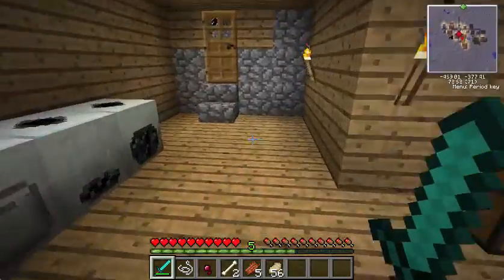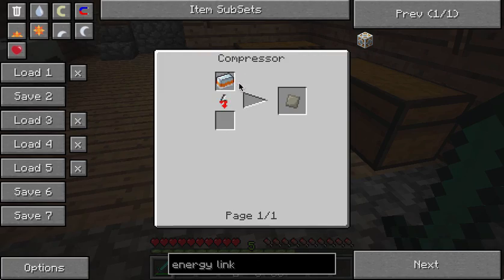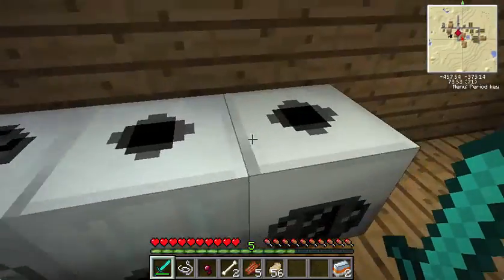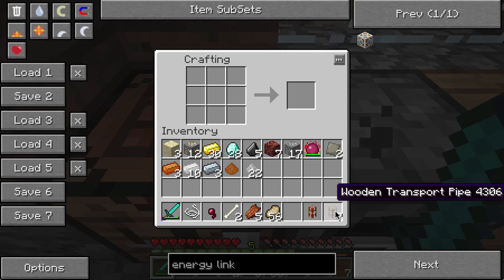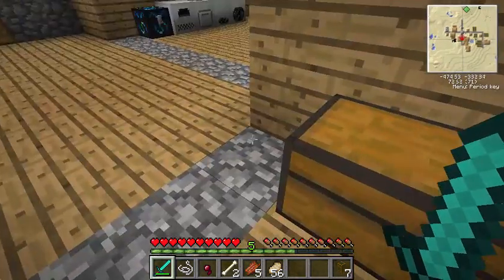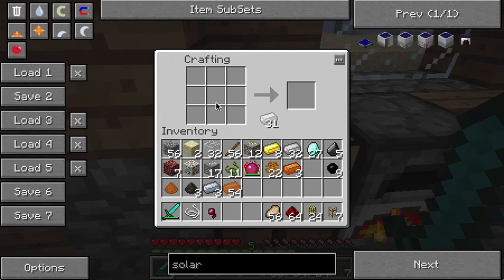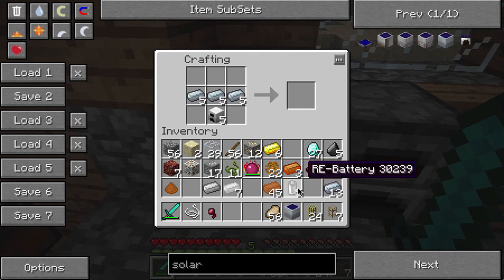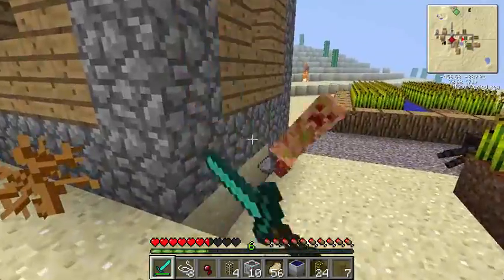Hazelcraft: Classic Tekkit #6 - Better Energy...STUPID SPIDER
Blarj